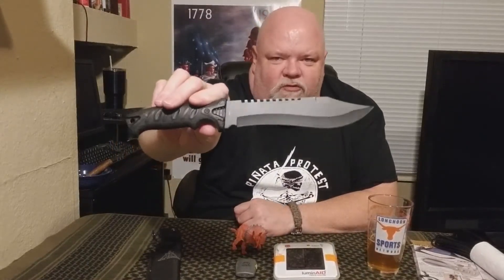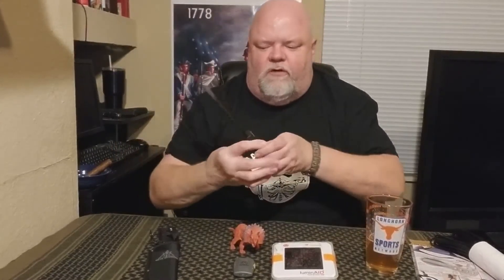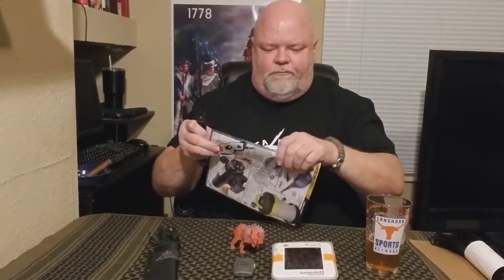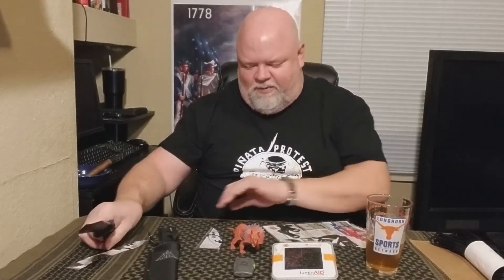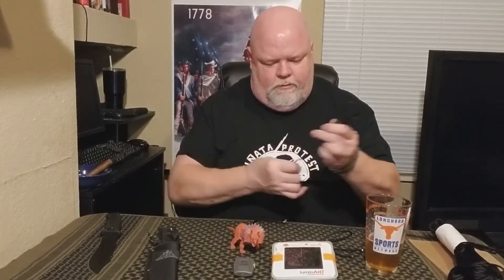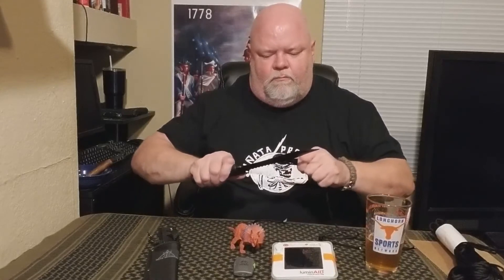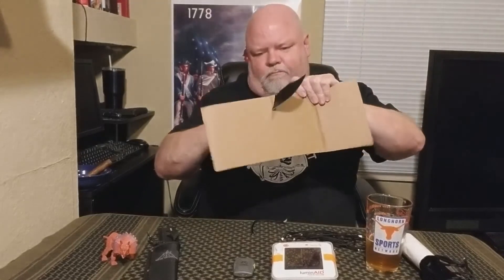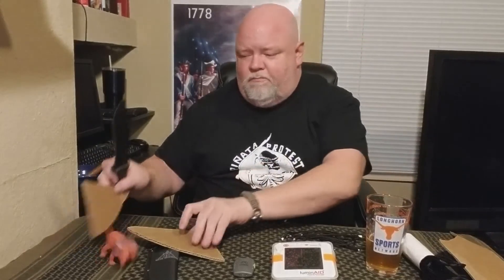UNITED CUTLERY DELTA DEFENDER!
In this video I review the Delta Defender by United Cutlery. If you want to see how it performs you will have to watch the video! Thanks!

I am sorry for the "chopiness" of the video. I originally made this video and my last one as one video. But I decided that it was too long and edited it into two different videos. I hope that you still enjoy it!

Poster courtesy of my buddy Scott and Poster Foundry! Go show them some love and check out all of their cool posters! You know you want one! Tell them Big John sent ya!

Thanks!